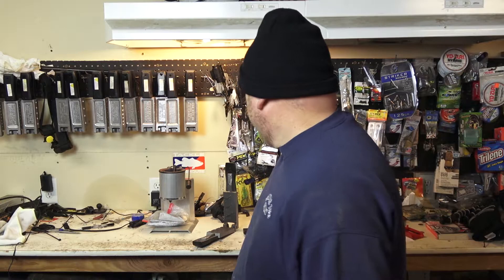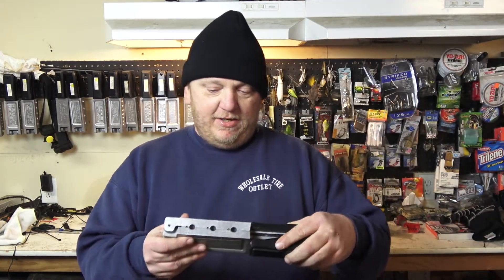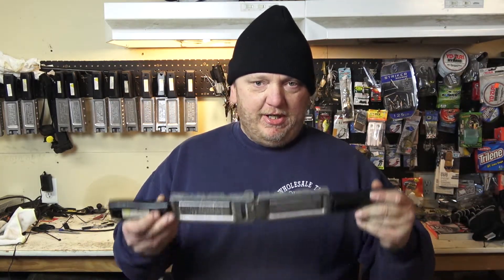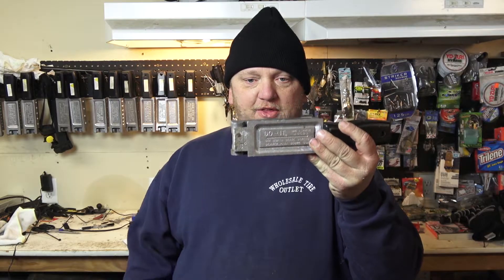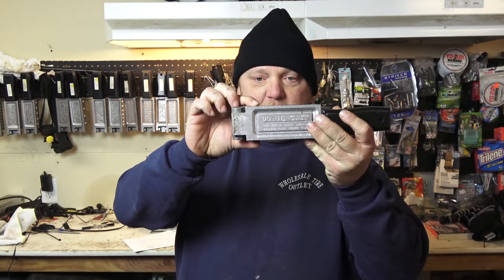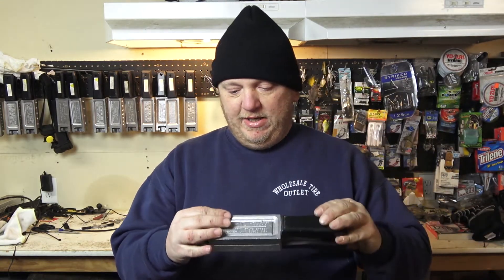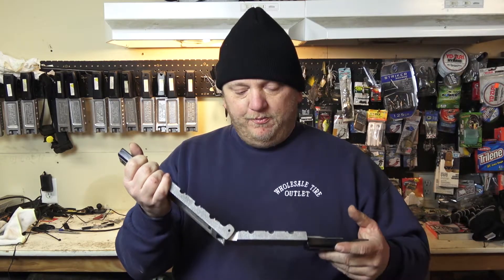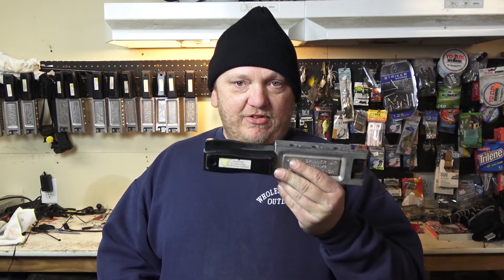5 Tips on How To Pour Those Really Tough Lead Molds, DO-IT Molds!!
In this video I go over my 5 tips for making those really tough lead Do-it Molds easier to pour. As we all know some Do-It Molds pour better than others, some are just plain tough to pour, this video will hopefully give you the tips to help pour some of those tough do it lead molds!

Tackle Making is supposed to be a fun release for when you can't get out and fish, but sometimes those really tough to pour lead molds make it not so fun, follow these 5 tips to make tackle making and jig making fun again!!